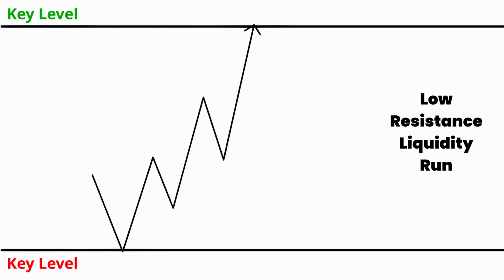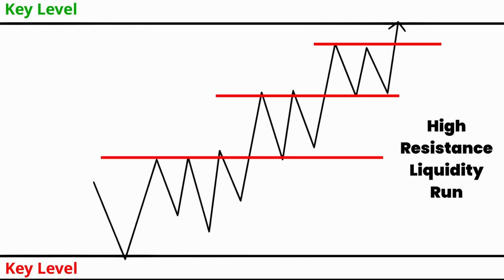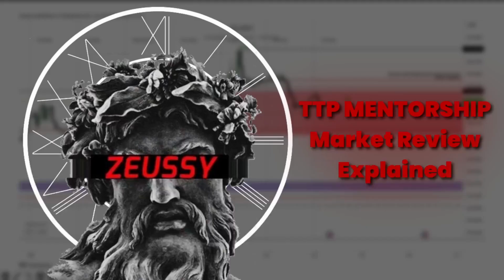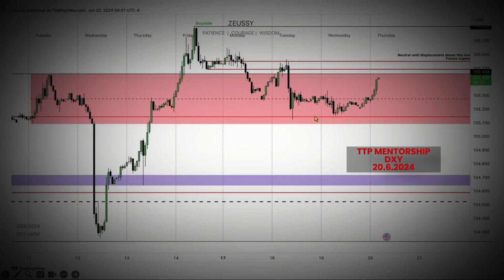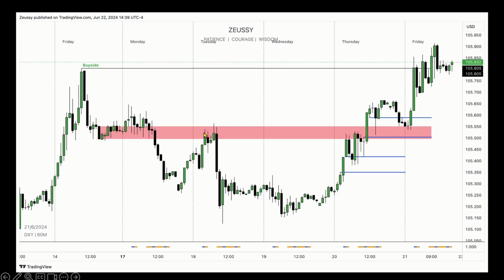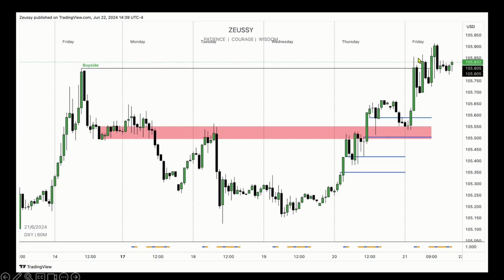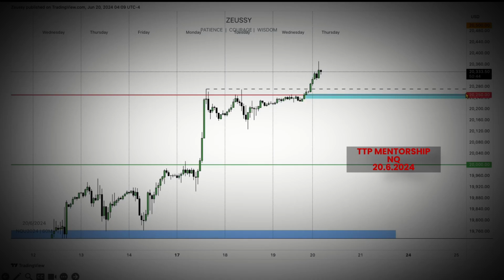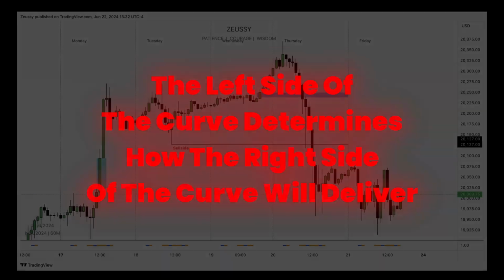FULL LECTURE 23 6